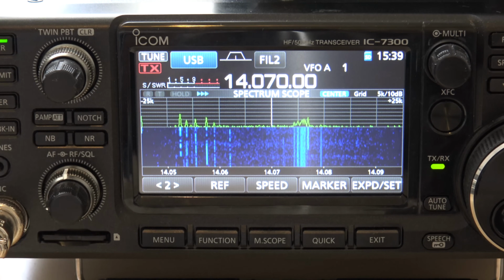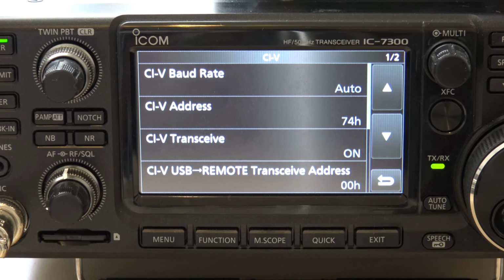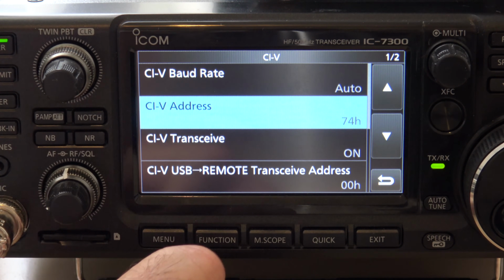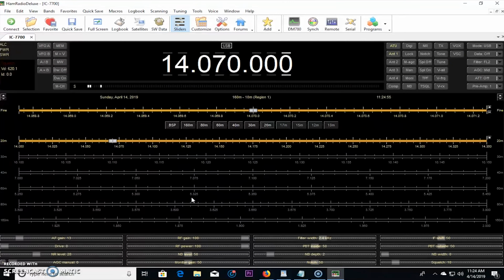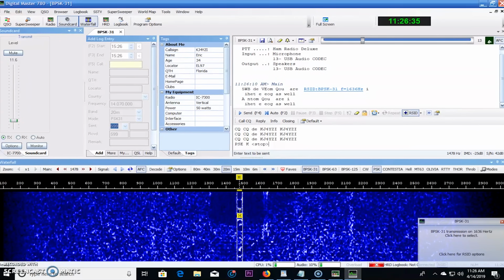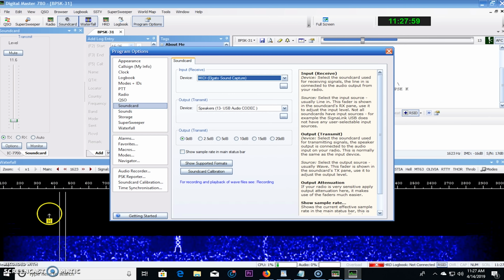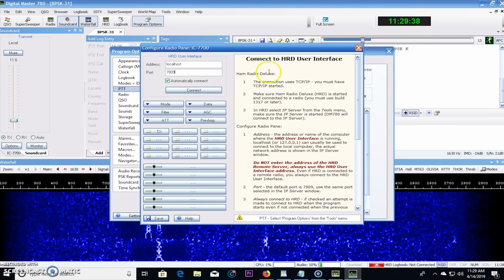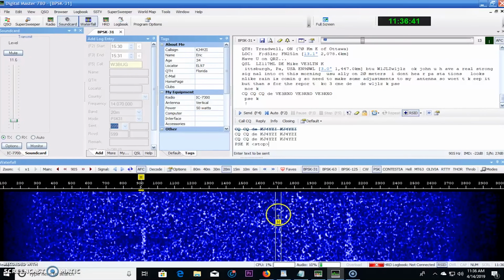Icom IC-7300, Using Digital Modes PSK/RTTY/FT8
The answer to the question: "What soundcard interface do I need?"
The 7300 is very simple to set up and get on HF with digital modes, all you need is a USB cable and a computer.